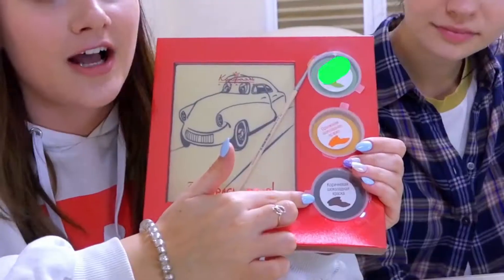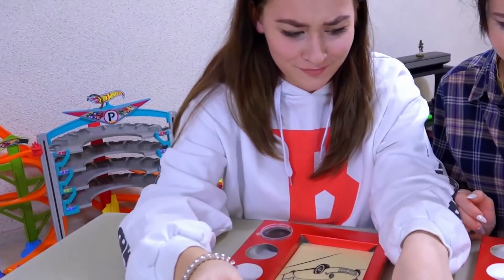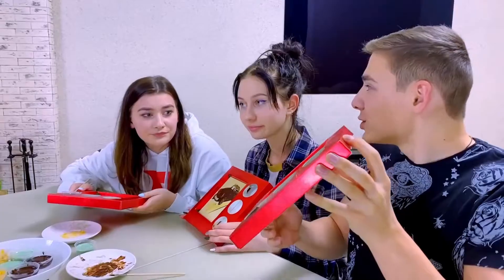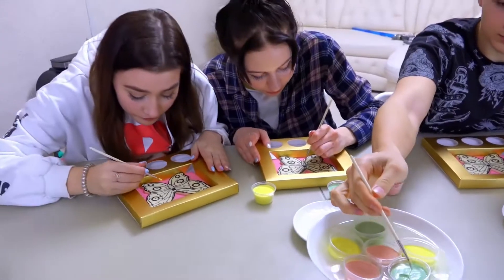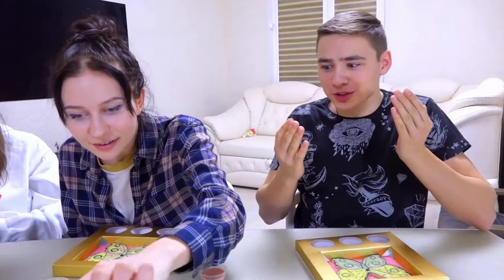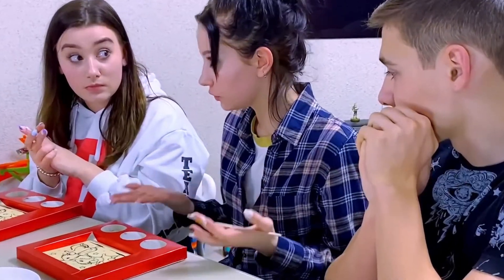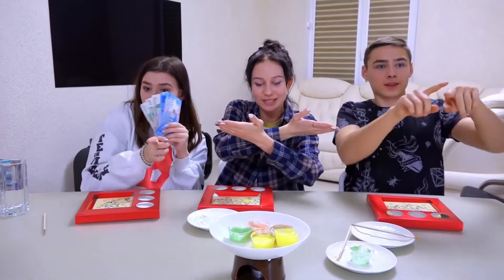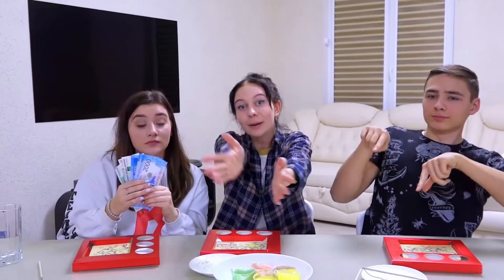Who Colors Best, Gets All The Money! Challenge